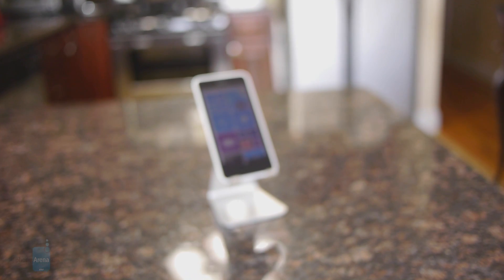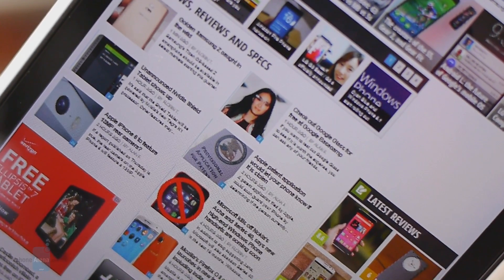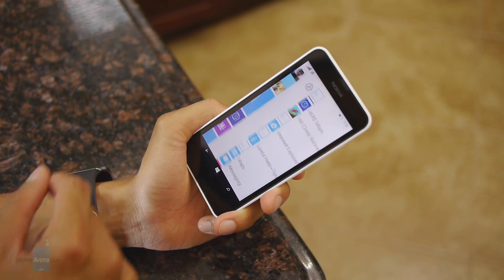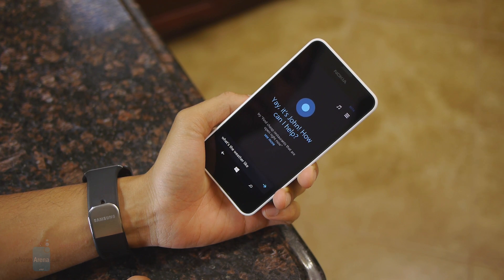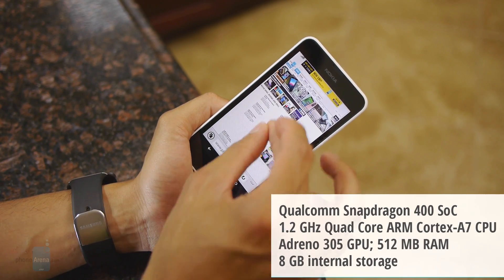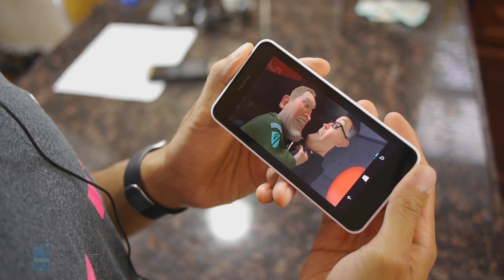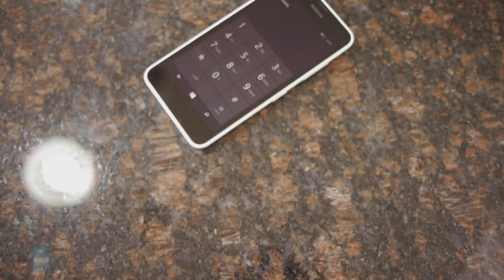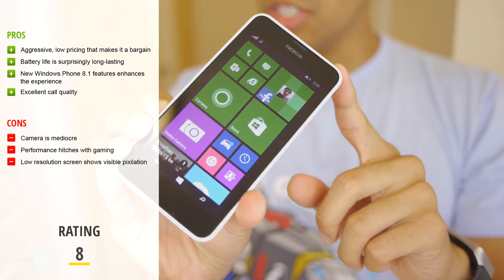Nokia Lumia 635 Review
Brand new Windows Phones have been generally in short supply of late, so we bet that many of you folks are itching to know when they're coming. Well, the wait is no more here in the US, as the Nokia Lumia 635, a slight variant of the Lumia 630 that features 4G LTE connectivity, is finally making its appearance stateside starting with T-Mobile and MetroPCS. It's no powerhouse, that's certainly for sure, but despite that, it's aiming to win over people with its low price and new Windows Phone 8.1 experience...